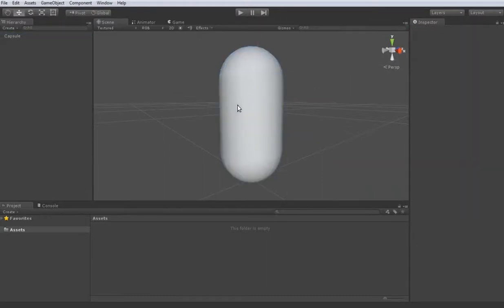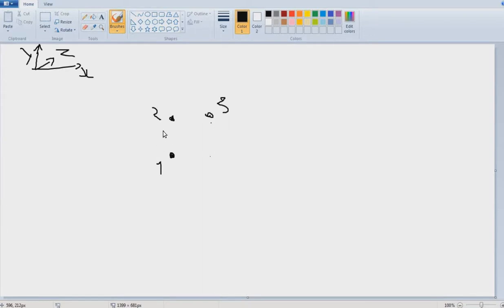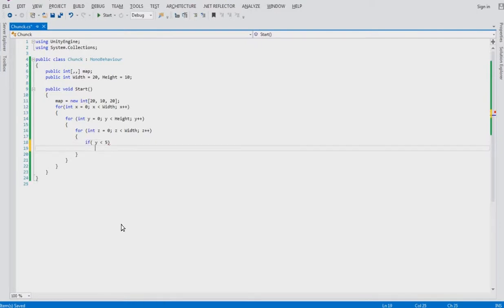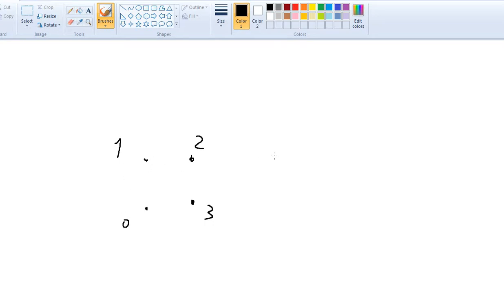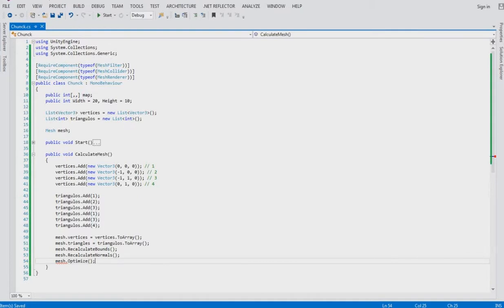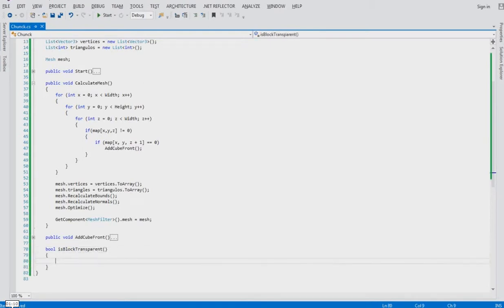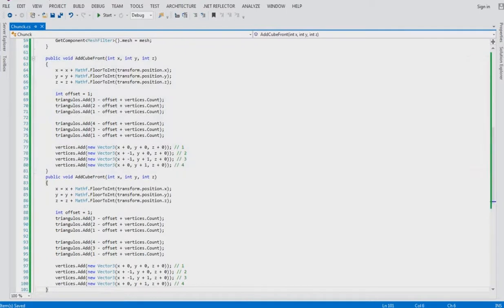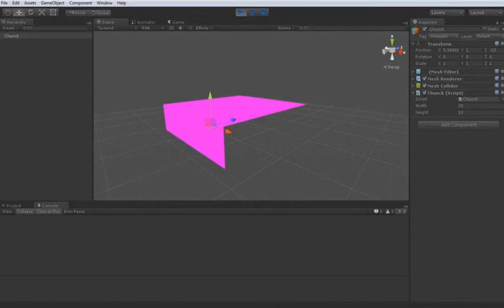Minecraft clone ep1 : dubed in english